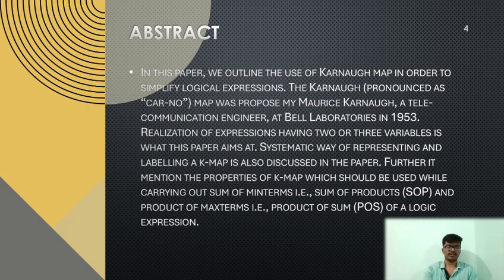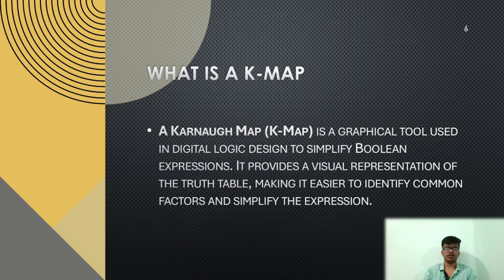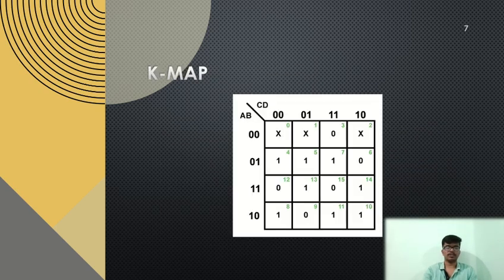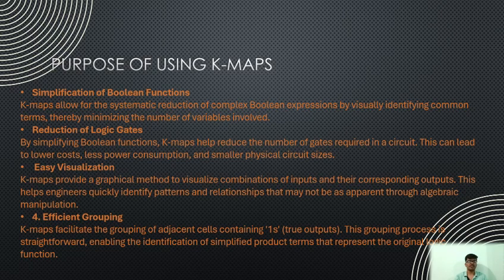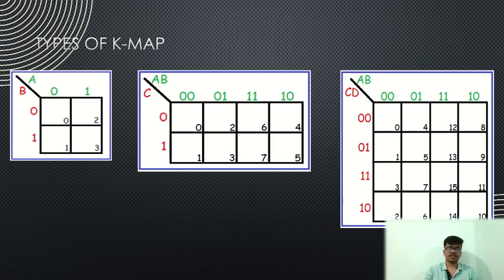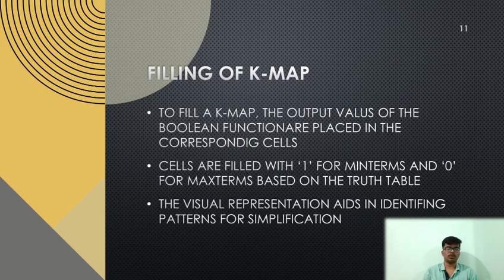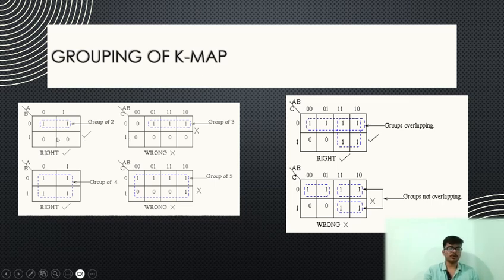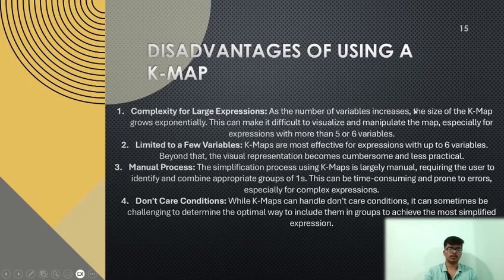KARNAUGH MAP | DIGITAL DESIGN & COMPUTER ORGANIZATION